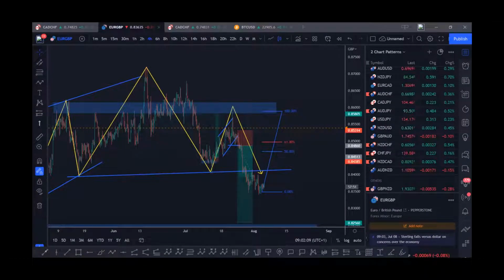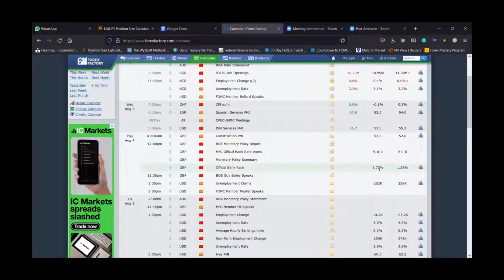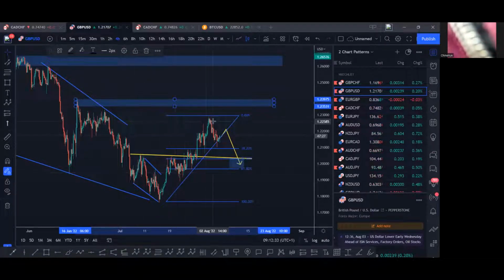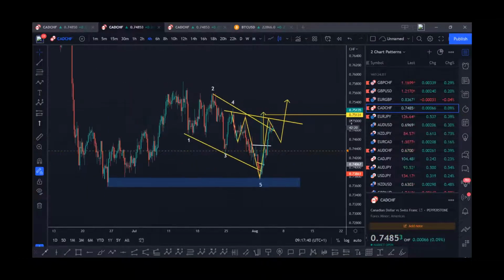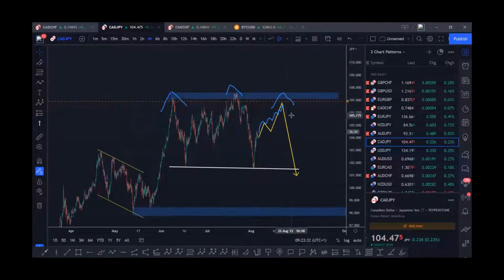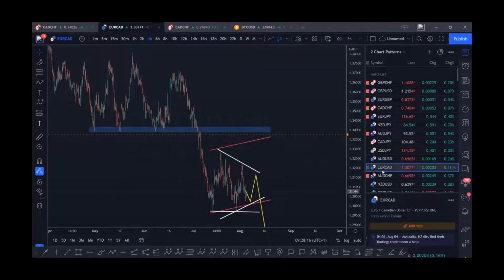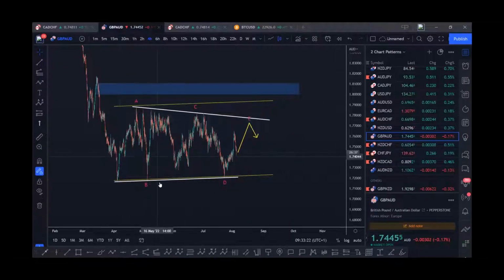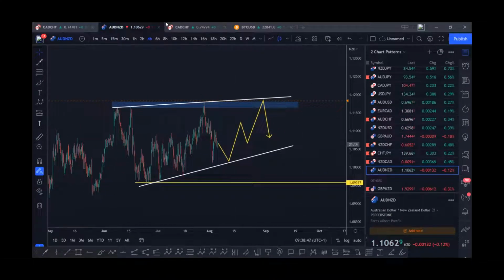Live Market Analysis and Trade Ideas - August 4, 2022